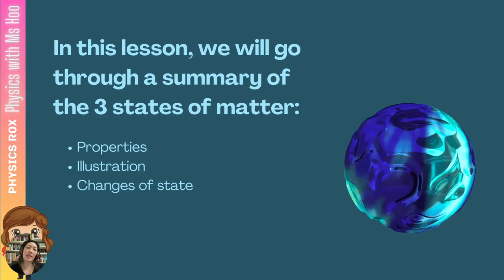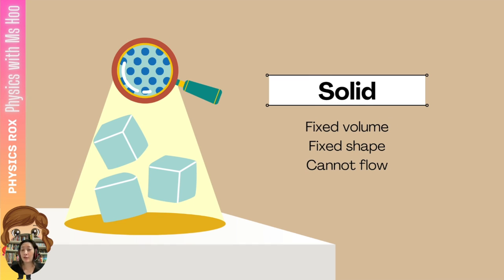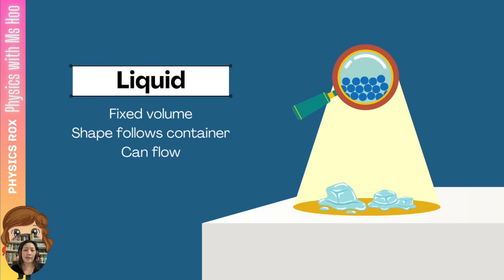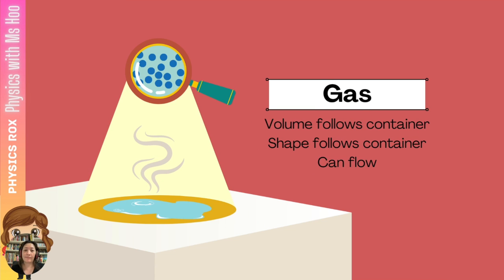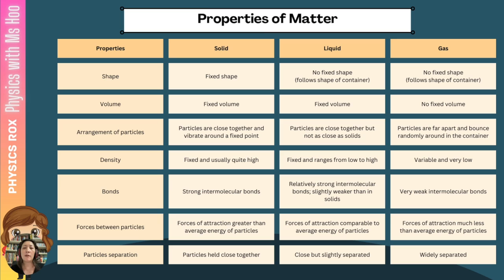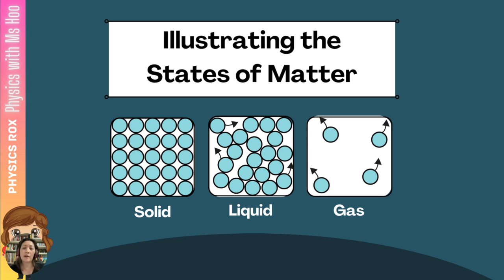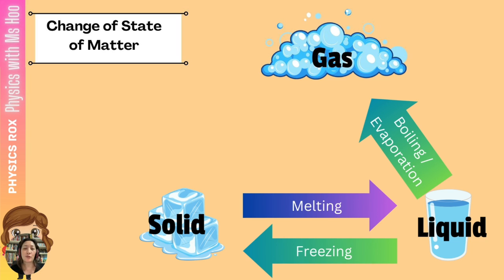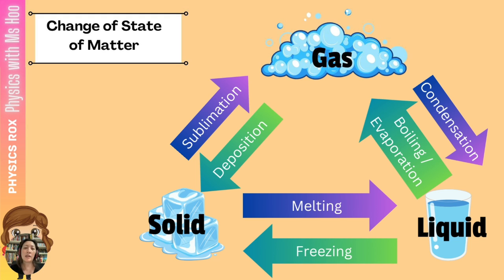States of Matter - Properties, Particle Arrangement & Changes of States - Physics Rox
In this video lesson:
0:00 Introduction
0:35 What is matter
1:03 Properties of solids
2:01 Properties of liquids
2:58 Properties of gases
3:48 Table of properties of the 3 states of matter
4:35 Illustration of the particles in solids, liquids, and gases
5:07 The processes of the changes of states of matter
7:18 Explanation about the 3 states of matter and their changes

This topic is part of IGCSE Physics 0625 - Unit 2 Thermal Physics